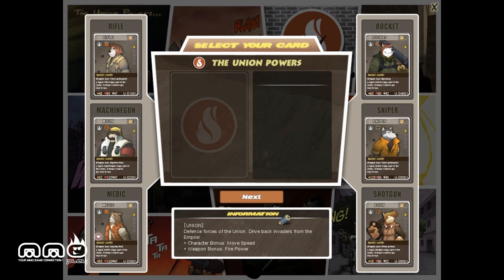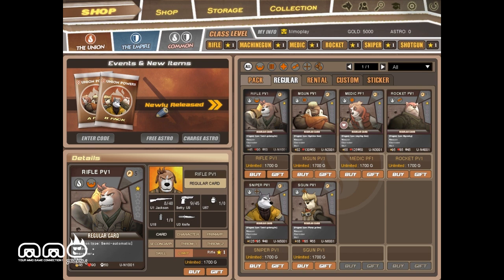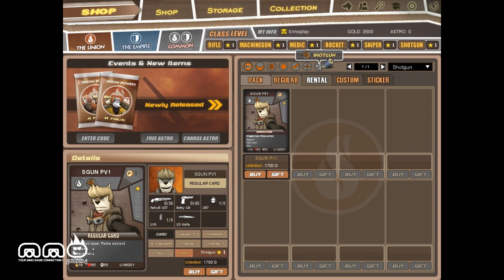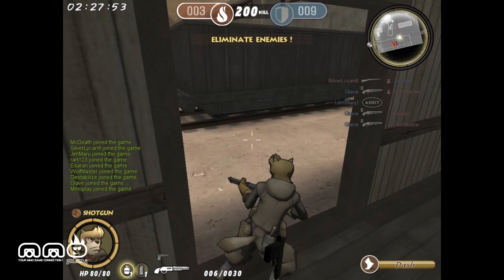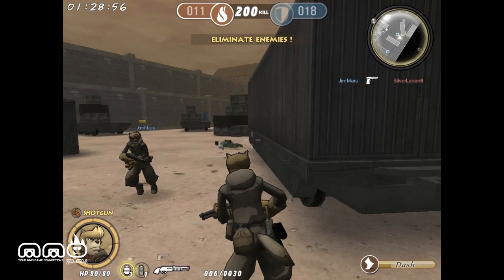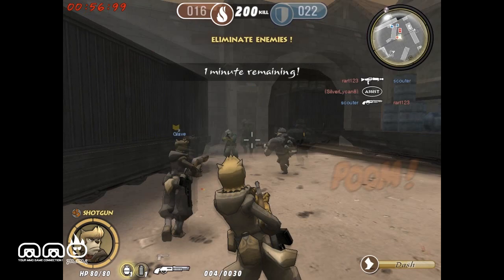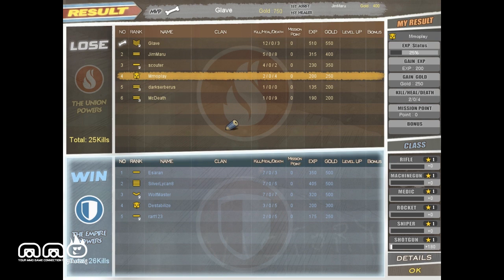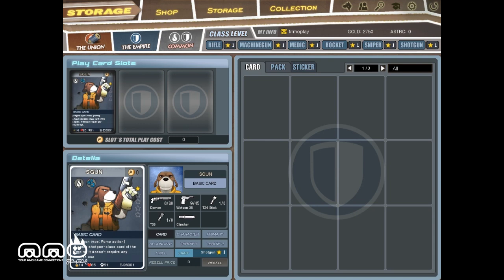Gundog: Animal World War Gameplay Second Look - HD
It's time to find out if you are the top dog in OGPlanet's newest third person shooter. Gundog: Animal World War is a PvP centric shooter in an entirely dog eat dog world with a bit of card collecting mechanics. The game is free to play and is currently in open beta.